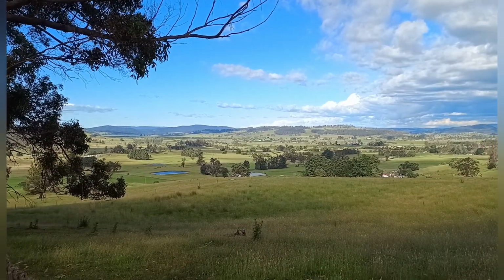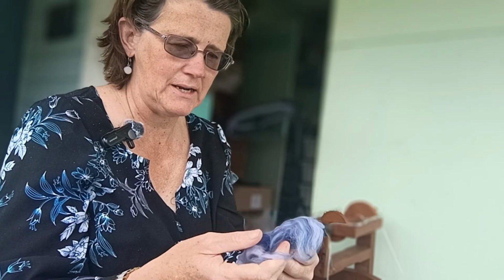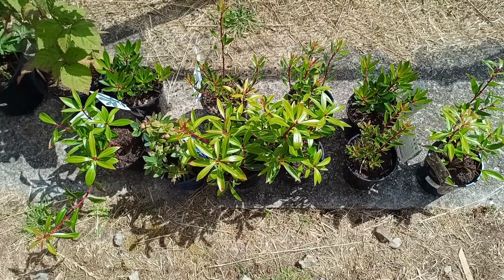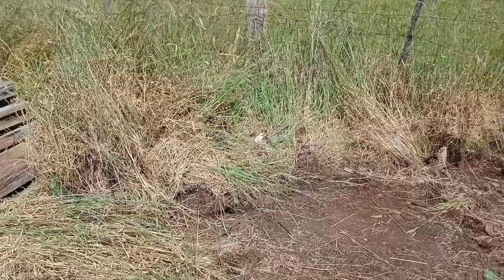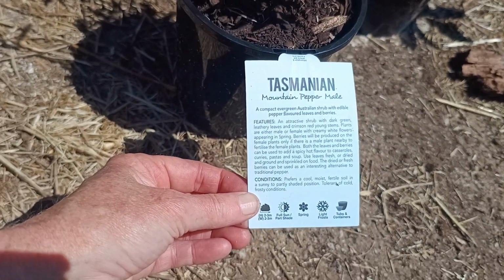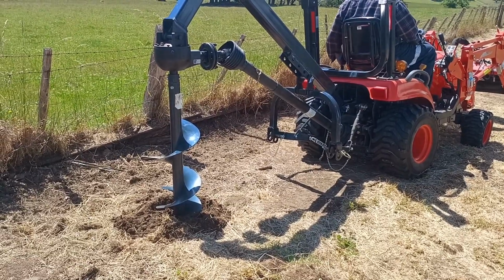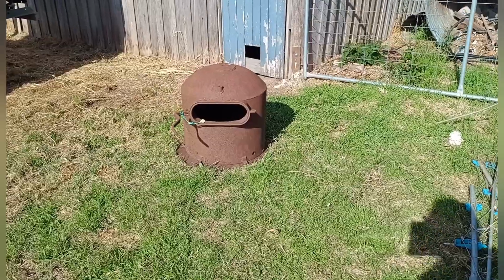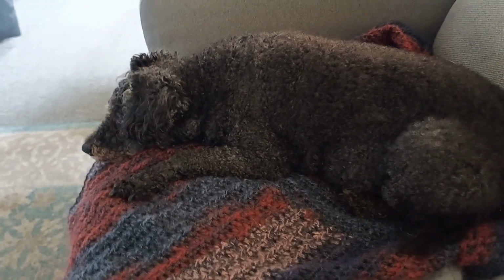planting, making, growing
Thank you so much for your support. It means the world to us.

If you are interested in buying any of our handmade products check out our
or posts (not so much the shop as is a bit out of date) on FB
I hand make it all so depending on what you would like it may take up to a month to make ☺️